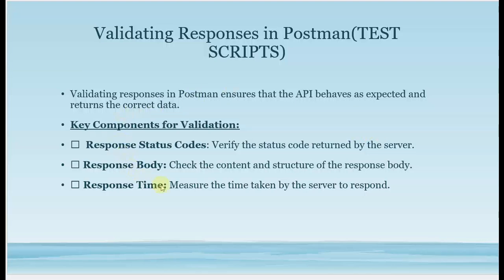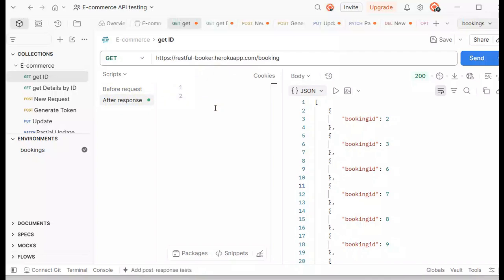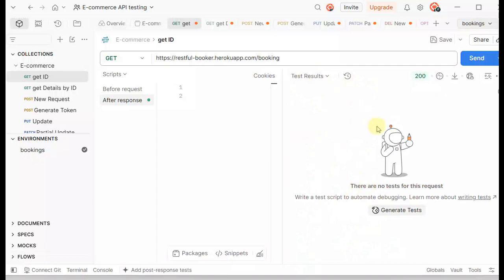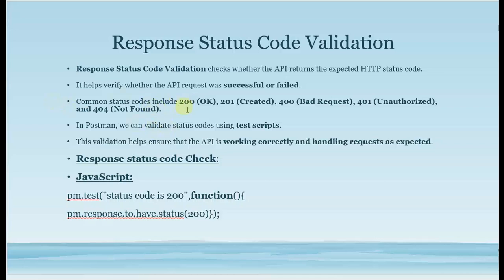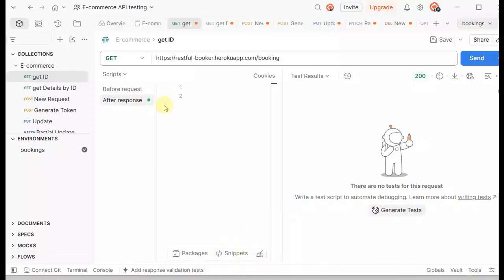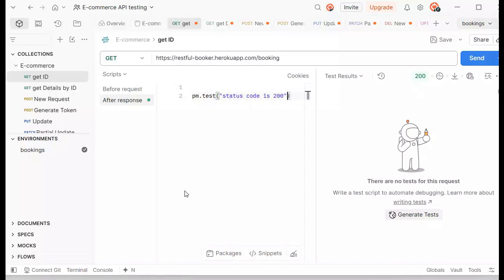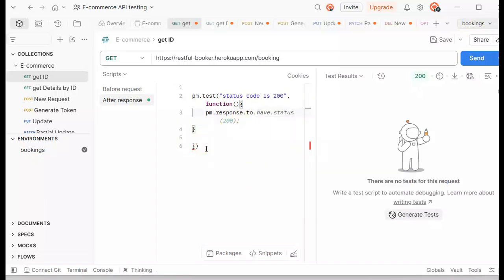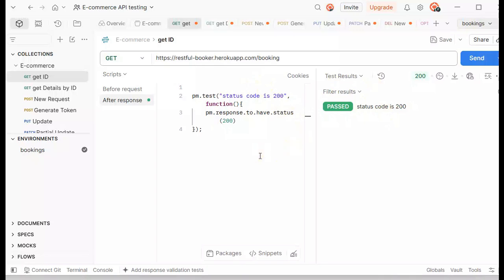How to Validate Status Codes in Postman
Response Status Code Validation is the process of verifying whether an API returns the expected HTTP status code after a request is executed.

HTTP status codes indicate the result of an API request.

For example:

200 OK – Request was successful.
201 Created – A new resource was successfully created.
204 No Content – Request was successful, but there is no response body.
400 Bad Request – The request contains invalid data.
401 Unauthorized – Authentication is required or invalid.
403 Forbidden – The client does not have permission.
404 Not Found – The requested resource was not found.
500 Internal Server Error – Server-side error occurred.

Status code validation helps testers confirm that the API behaves correctly for different scenarios.

How to Validate Status Code in Postman

If valid credentials are provided, you expect:

200 OK

In Postman's Tests tab, you can write:

pm.test("Status code is 200", function () {
    pm.response.to.have.status(200);

After executing the request, Postman checks whether the actual status code is 200.